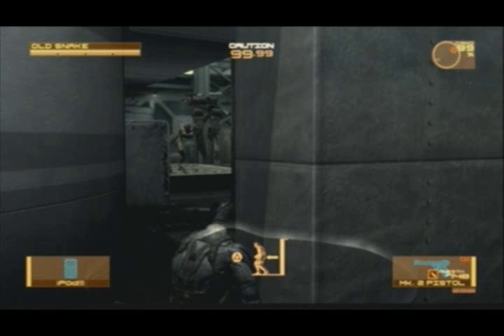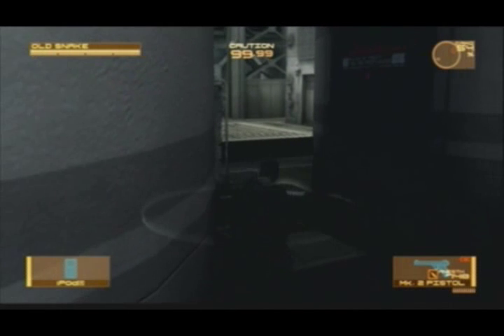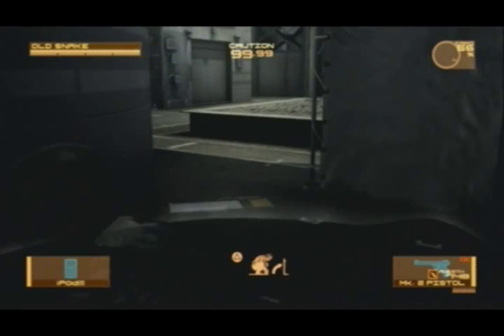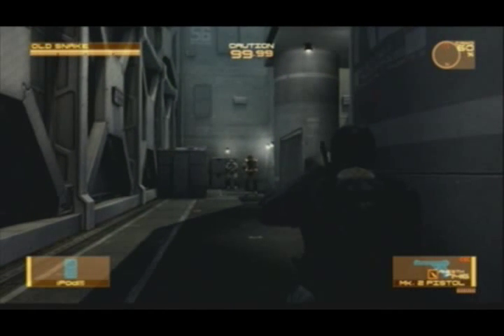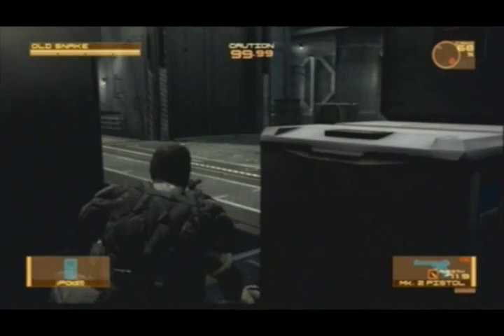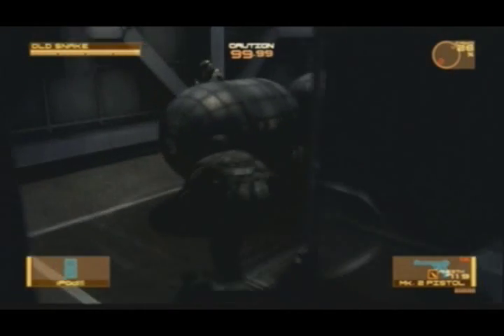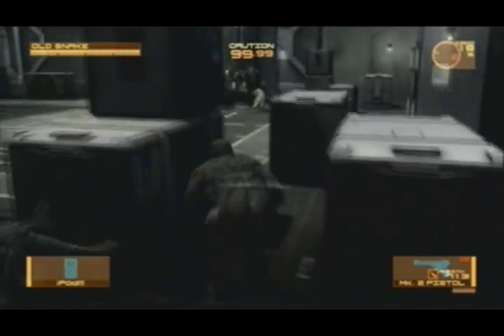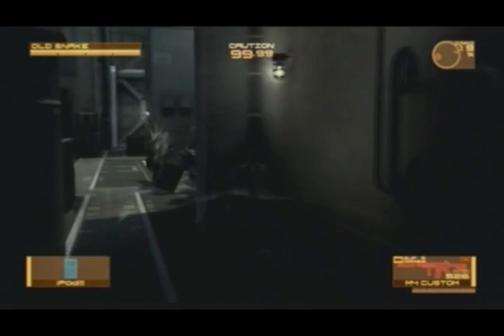MGS4 Integral Podcast 12 [2/3]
Metal Gear Solid IV Integral Podcast 12, Outer Haven @ Ship Bow checkpoint.

Next week is the last podcast which will be over the sound(s) in MGS4 and checkpoint is of your choosing.